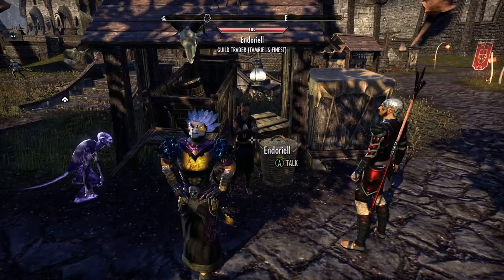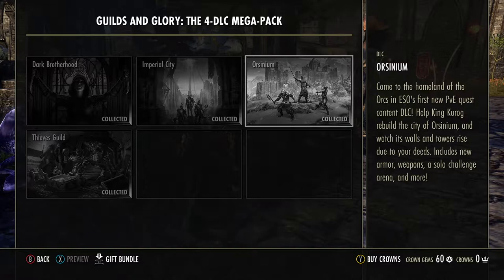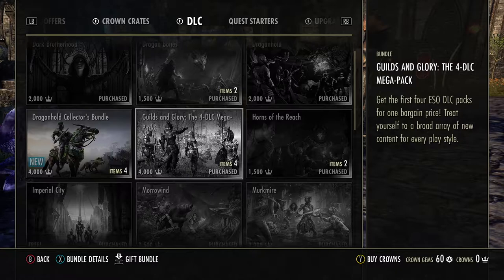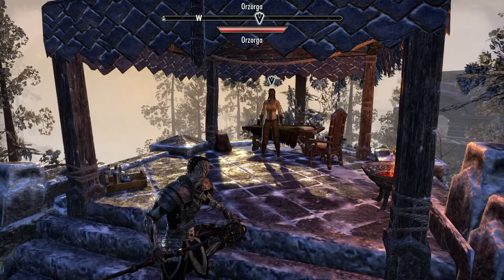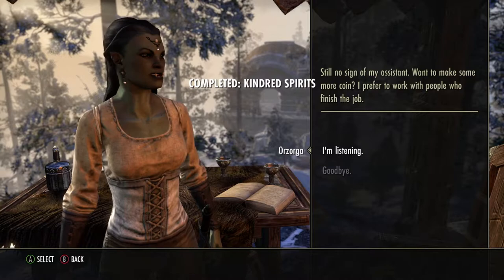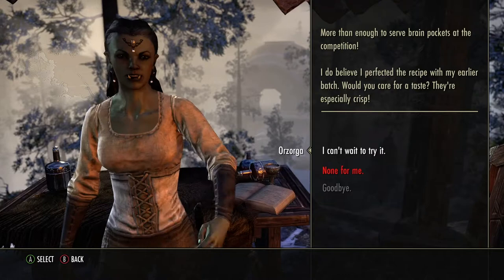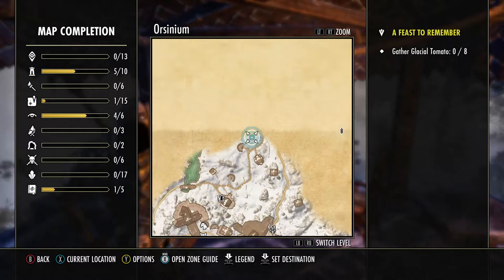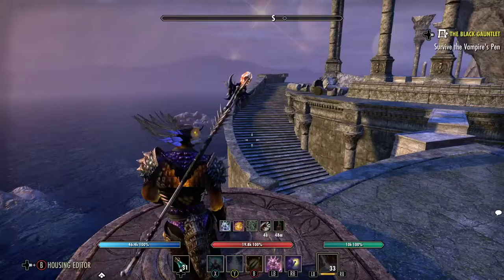ESO Orzorga's Smoked Bear Haunch Location!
*Update After a recent patch the Orzorga's smoked bear haunch is bound. You cannot sell it.
In this video, I show you how to get the Golden Recipe Orzorga's smoked bear haunch! YUMM!